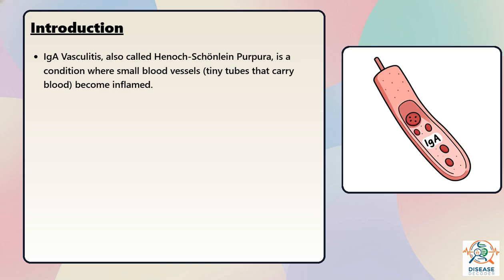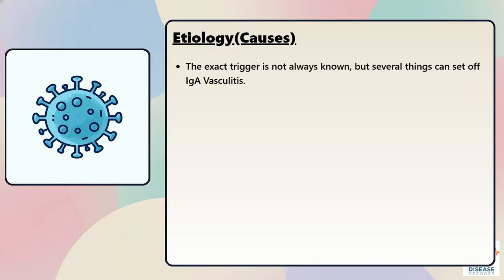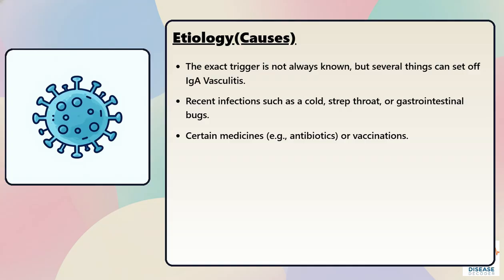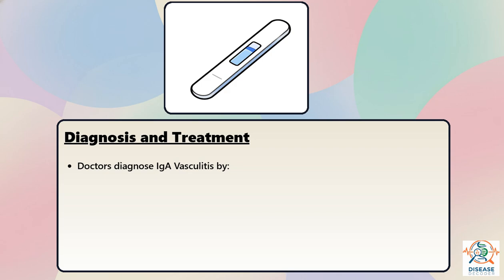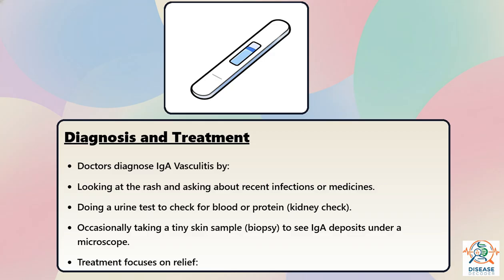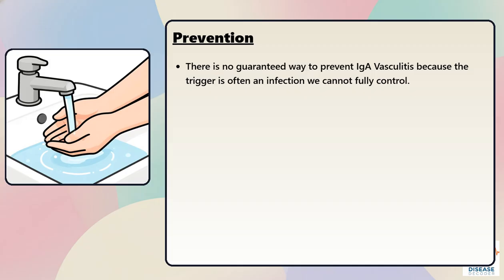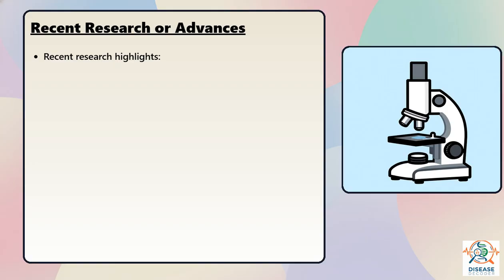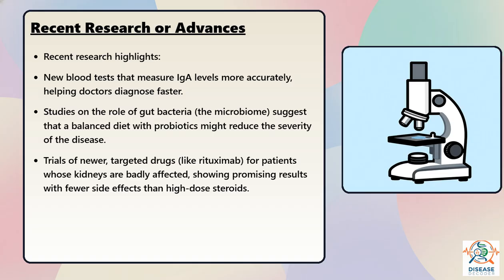IgA Vasculitis (Henoch-Schönlein Purpura) Explained Causes, Symptoms and Treatment, All Insights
Master IgA Vasculitis (Henoch-Schönlein Purpura) Explained Causes, Symptoms and Treatment, All Insights in Minutes! | Complete Educational Breakdown

        In this video, we provide a detailed explanation of IgA Vasculitis (Henoch-Schönlein Purpura) Explained Causes, Symptoms and Treatment, All Insights.

        What you will learn:
        ✅ Step-by-step breakdown of IgA Vasculitis (Henoch-Schönlein Purpura) Explained Causes, Symptoms and Treatment, All Insights